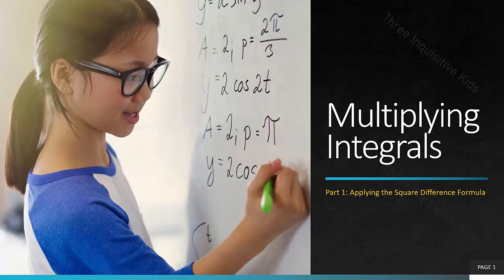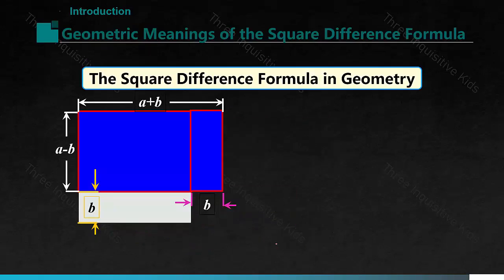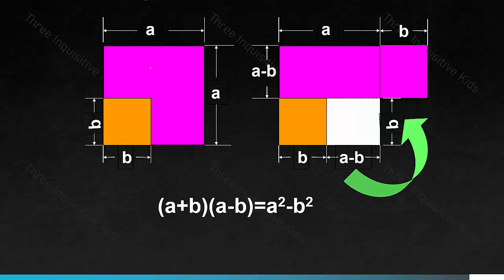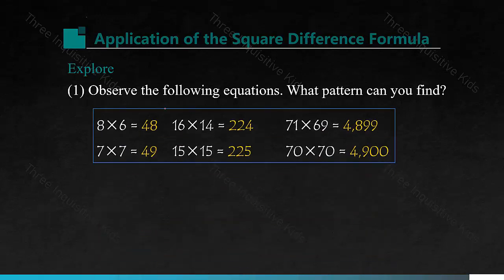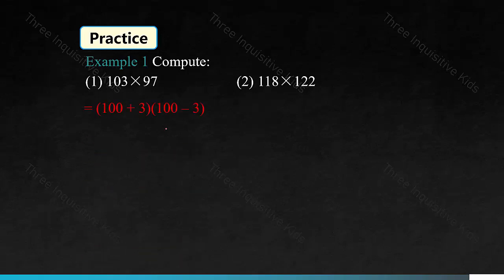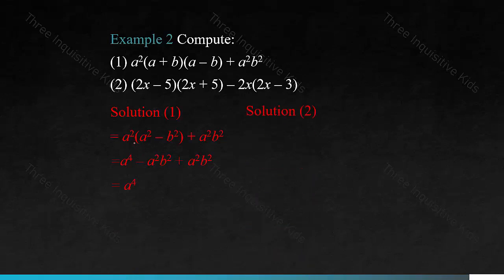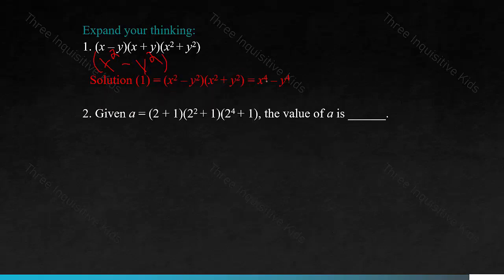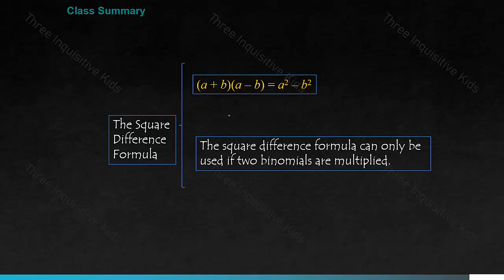Grade 7 Math | Unit 7 | Multiplying Integrals | Lesson 9 | Part 1 |Three Inquisitive Kids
Now are you ready to apply the perfect square formula and the square difference formula to some problems?